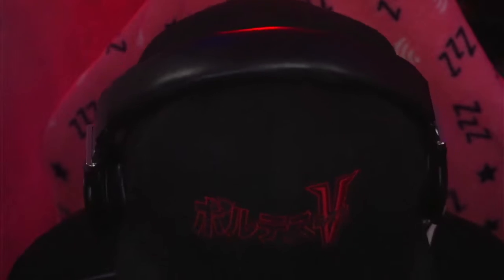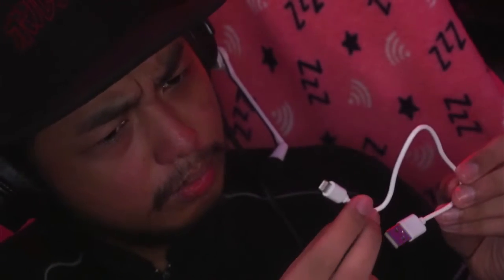Best Budget AirPods Clone in 2021?? - GONE TECHY REVIEWS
(TAGLISH REVIEW!) - There's a widespread of Apple AirPods Clone and even the rumored next gen is already have a knockoff? Find out how this AirPods Clone under Php 300 might be the best one for the price range.

Also on Spotify - NicDroid